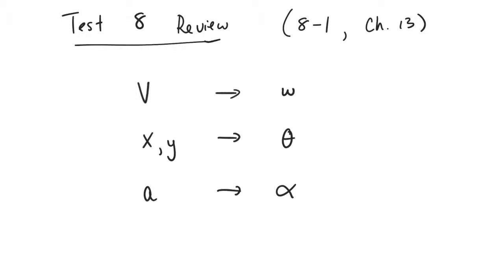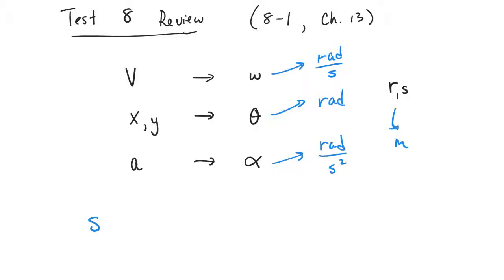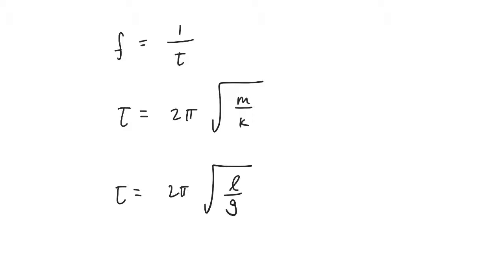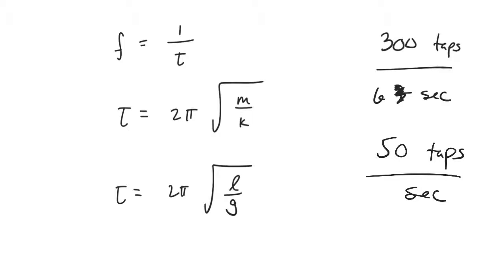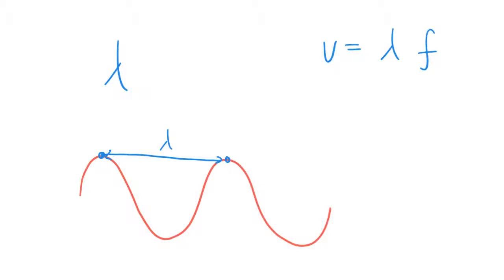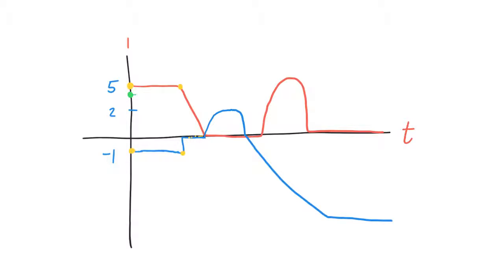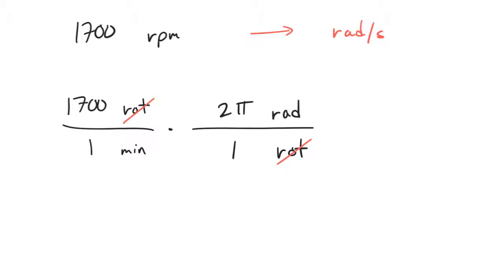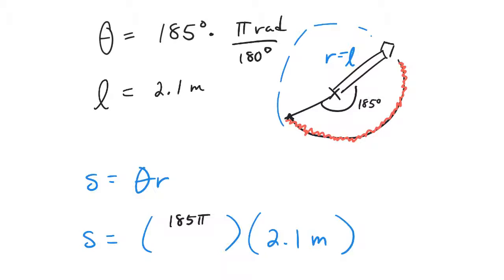Test 8 sect 1